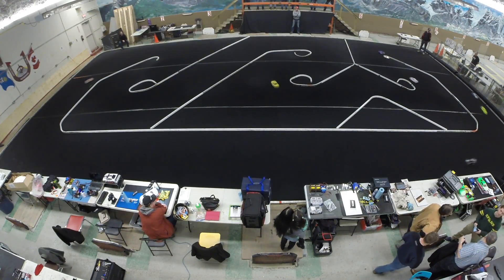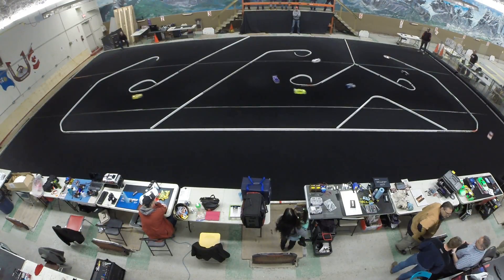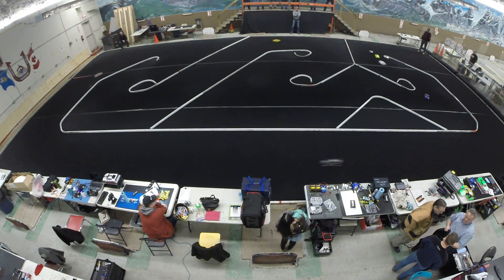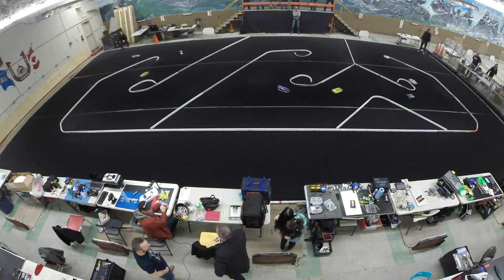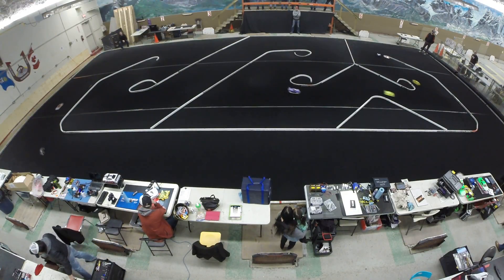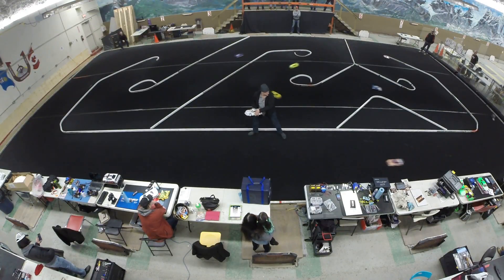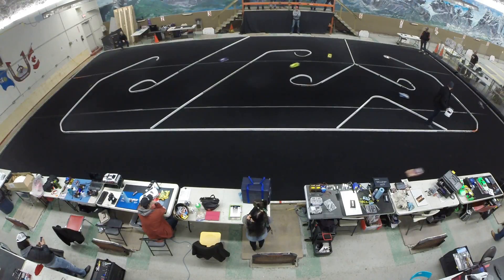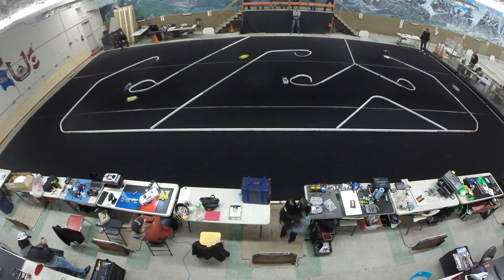Race 5 Mod A main Mar 17, 2017